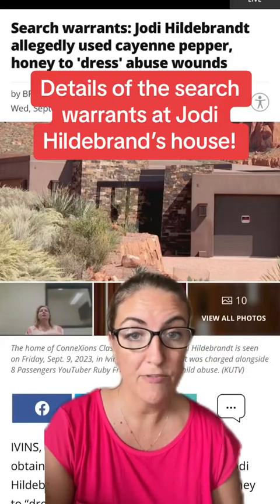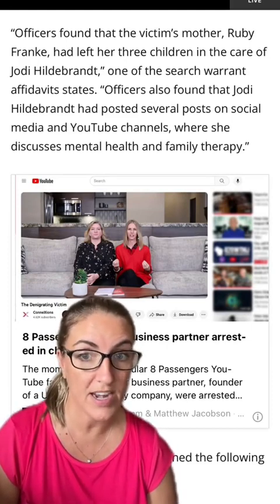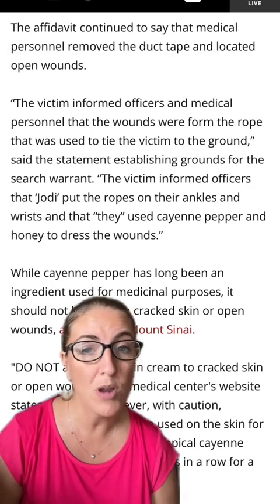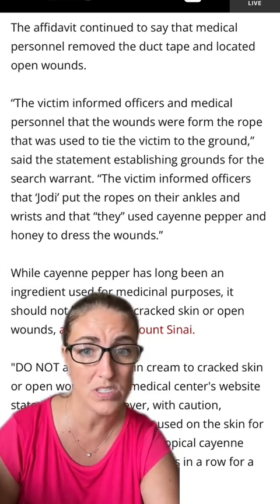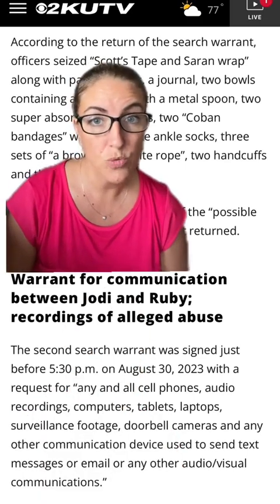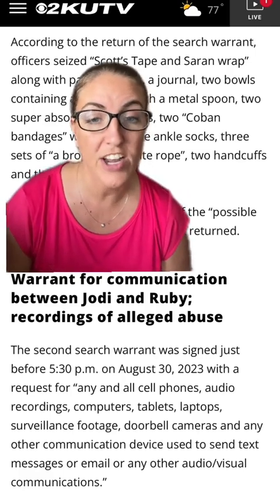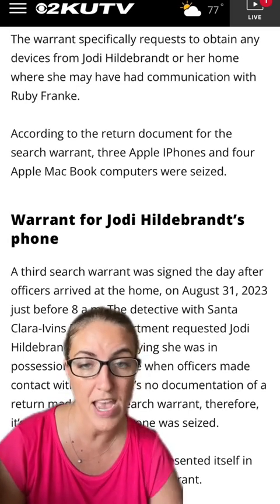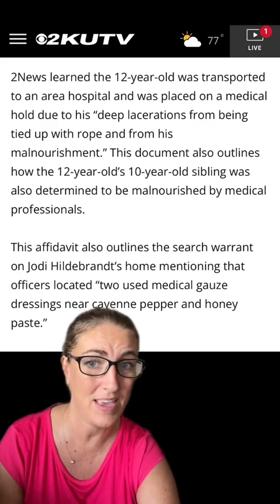The search warrant information from Jody Hildebrand’s house has been released and it’s shocking!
All the details from the three searches done at Jody Hildebrand’s home have been released!